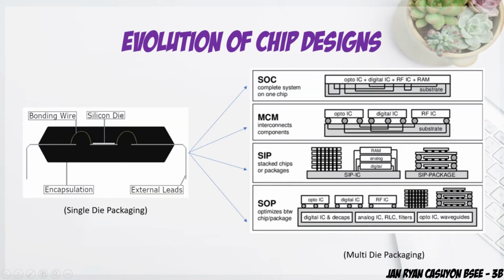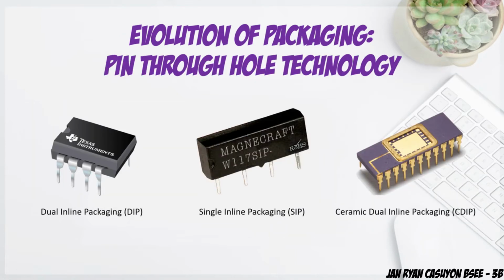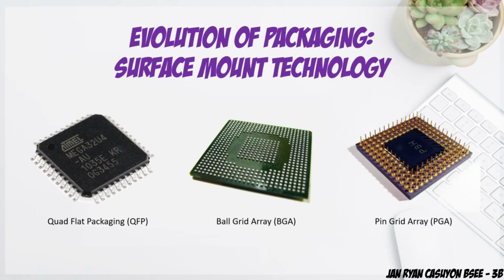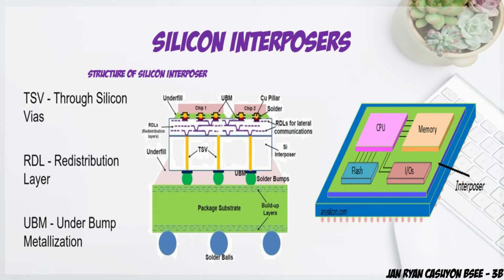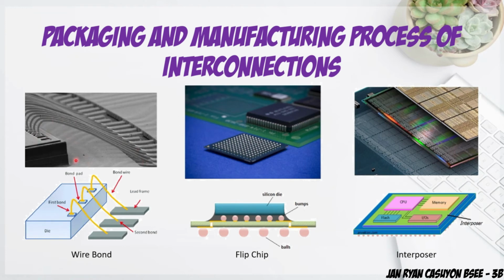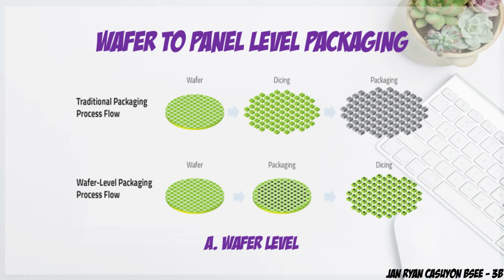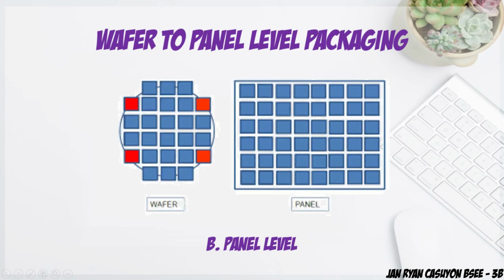Performance Task 7 - An Overview